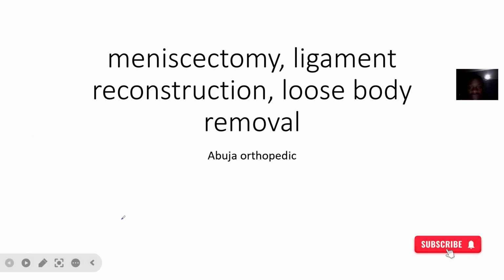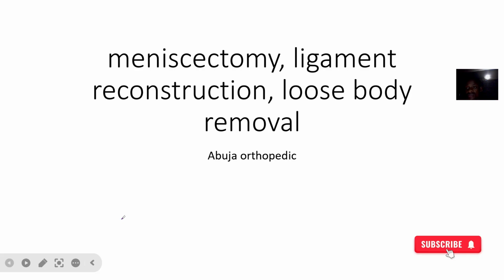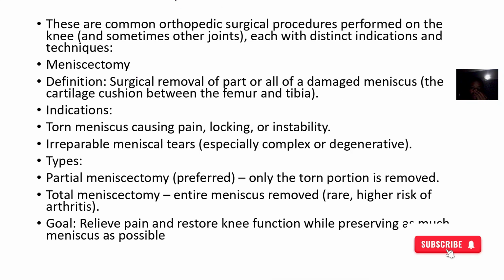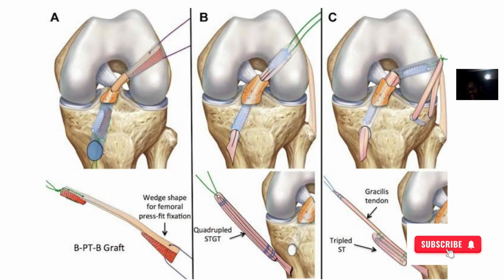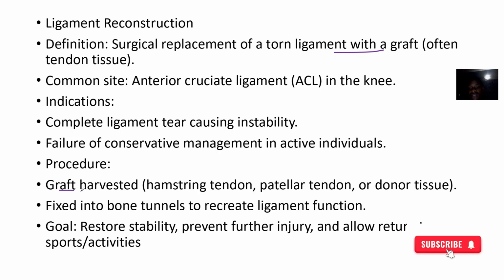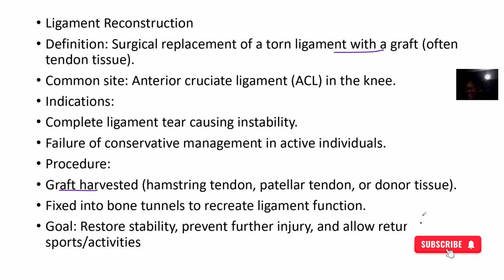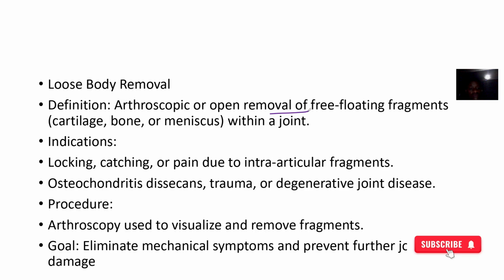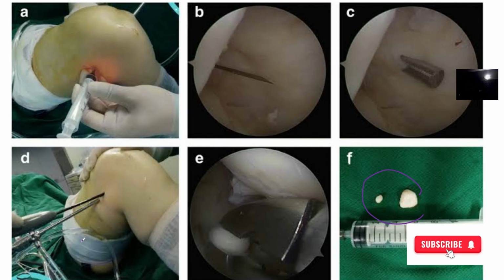meniscectomy, ligament reconstruction, loose body removal; surgical procedures performed on Joints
These are three common orthopedic surgical procedures performed on the knee (and sometimes other joints) to restore function, relieve pain, and prevent long-term damage. Let’s break them down:

🦵 Meniscectomy
Definition: Surgical removal of all or part of a damaged meniscus (the cartilage cushion in the knee).

Indication: Meniscal tears that cannot be repaired (degenerative, complex, or irreparable tears).

Types:

Partial meniscectomy: Only the torn portion is removed (preferred).

Total meniscectomy: Entire meniscus removed (rare, increases arthritis risk).

Outcome: Relieves pain and mechanical symptoms (locking, catching), but long-term risk of osteoarthritis if too much meniscus is removed.

🦵 Ligament Reconstruction
Definition: Surgical replacement of a torn ligament, most commonly the anterior cruciate ligament (ACL) in the knee.

Indication: Ligament rupture causing instability, especially in athletes or active individuals.

Procedure:

Graft (autograft from hamstring/patellar tendon or allograft) is used to reconstruct the ligament.

Arthroscopic techniques are standard.

Outcome: Restores stability, prevents further meniscal/cartilage damage, allows return to sports.

🦵 Loose Body Removal
Definition: Arthroscopic removal of free-floating fragments of bone, cartilage, or meniscus inside the joint.

Indication: Loose bodies cause pain, swelling, locking, or restricted motion.

Causes: Osteochondritis dissecans, synovial chondromatosis, trauma, degenerative arthritis.

Outcome: Immediate relief of mechanical symptoms, improved joint mobility